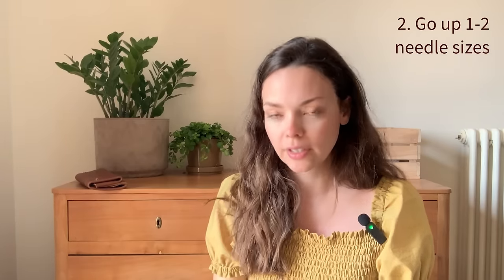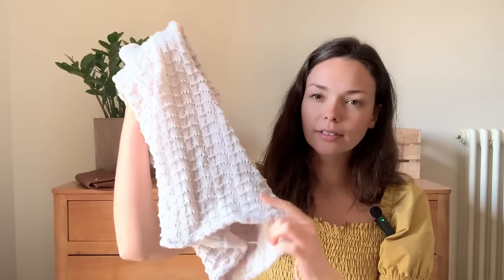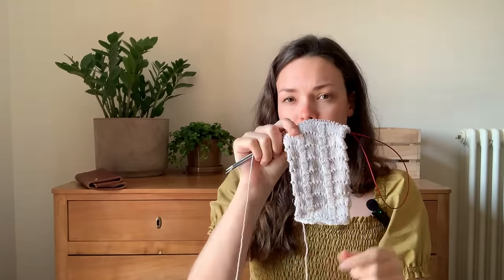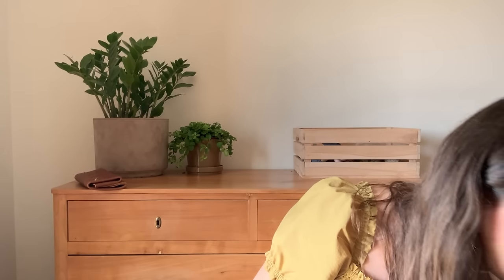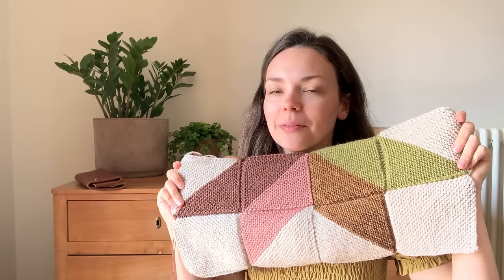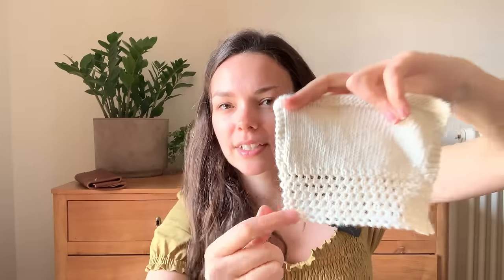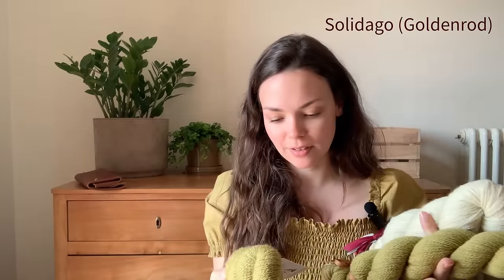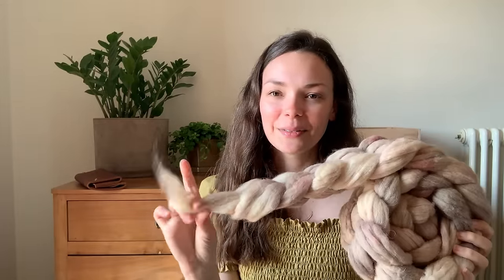In Her Skein Knitting Podcast Ep 8 | Spring Knitting, Colorwork Sock Tips & Birthday Acquisitions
Hi everyone! I'm happy to be back to share what I've been working on in the past month! I hope you're enjoying some Spring knitting as well :)

Pattern on Etsy

Yarn: Knitting for Olive Merino c. Marzipan

Bocciolo Socks by me
Pattern: Test knit call coming soon
Yarn: Rosa Pomar Mondim c. C581

New Summer Top
Yarn: Onion Organic Cotton, Nettles and Wool c. 1301

Chapters
Intro 0:00
Fiorellini Socks Release 1:35
6 Tips to Knit Colorwork Socks 2:48
Irene Sweater Pattern Giveaway 10:41
Barbroe Blouse 11:52
Bocciolo Socks 22:02
Stella Quilt Cushion 30:36
New Summer Top 36:20
Lana al Pascolo Acquisitions 43:15
Outro 56:19
Spring Sights 59:45
Aglio Orsino Pesto 1:02:27